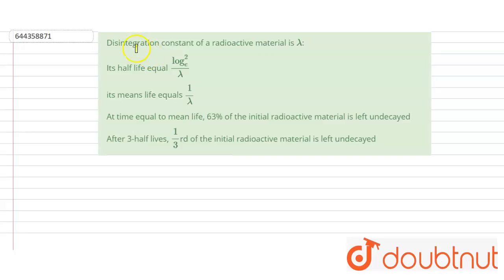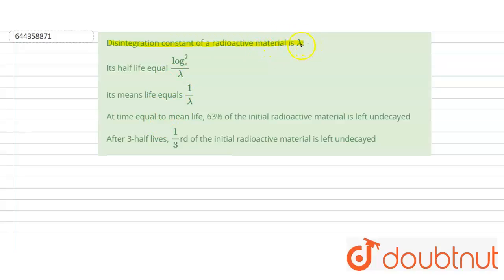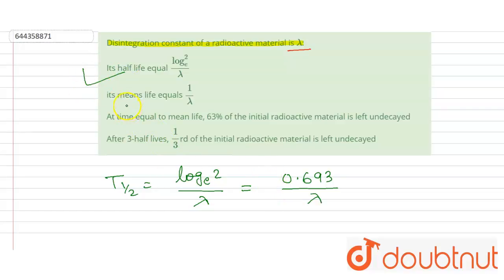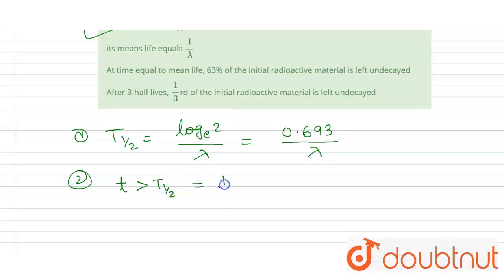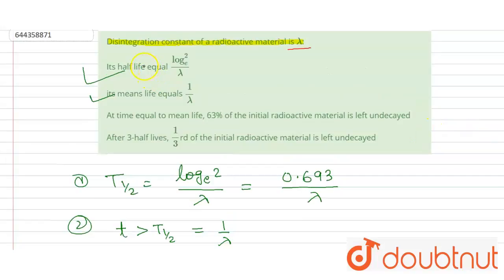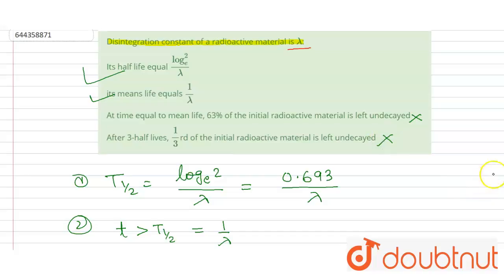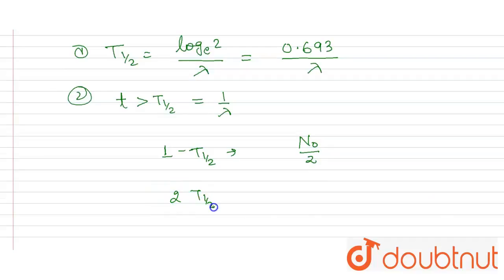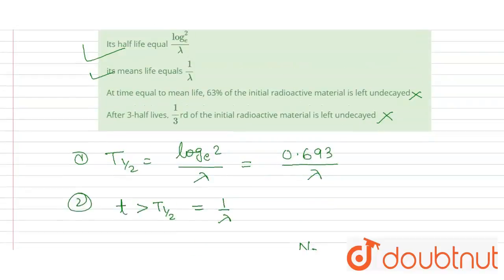Disintegration constant of a radioactive material is lambda: | 12 | NUCLEI | PHYSICS | AAKASH I...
Disintegration constant of a radioactive material is lambda:
Class: 12
Subject: PHYSICS
Chapter: NUCLEI
Board:IIT JEE

👉 Have Any Query? Ask Us.